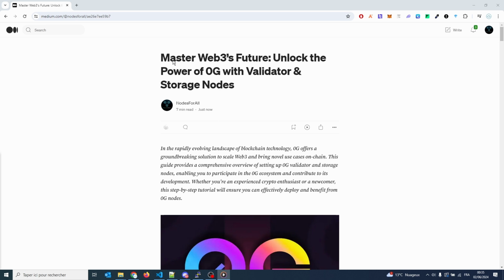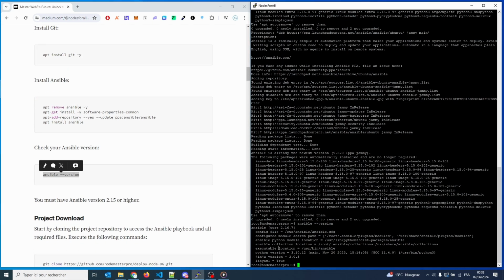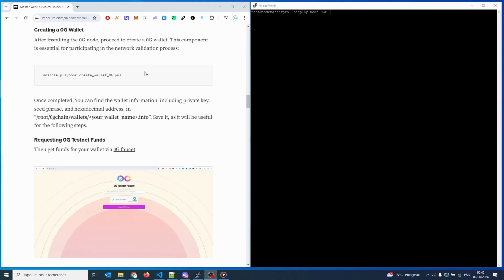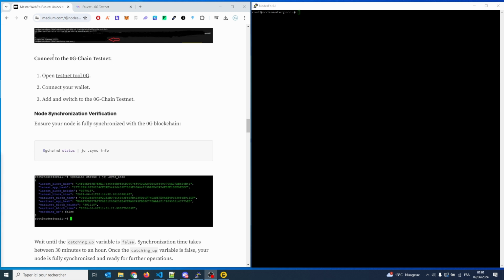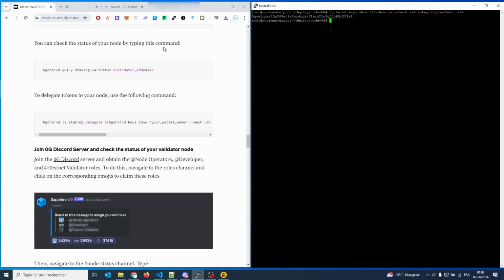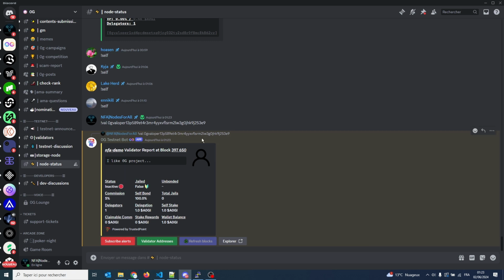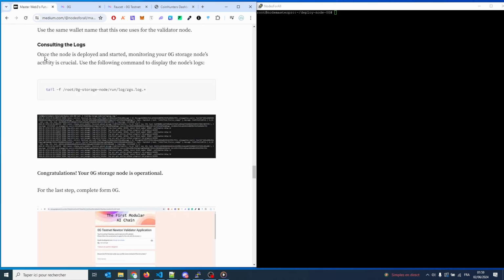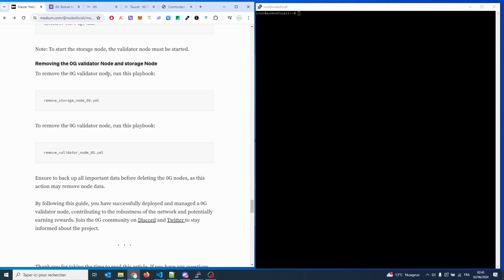Master Web3’s Future: Unlock the Power of 0G with Validator & Storage Nodes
In the rapidly evolving landscape of blockchain technology, 0G offers a groundbreaking solution to scale Web3 and bring novel use cases on-chain. This guide provides a comprehensive overview of setting up 0G validator and storage nodes, enabling you to participate in the 0G ecosystem and contribute to its development. Whether you’re an experienced crypto enthusiast or a newcomer, this step-by-step tutorial will ensure you can effectively deploy and benefit from 0G nodes.

Join us today and let's build a more inclusive and efficient future for blockchain!

This tutorial will guide you through each step, making launching a 0g node easy and accessible to everyone, even without in-depth technical knowledge.

Here is the link to my Medium article on installing an 0g node

Join the 0g community on Discord and Twitter to stay up-to-date with the latest news and developments of the project.

Let's revolutionize blockchain learning together! 🌟 Please take a moment to fill out this quick survey to help me tailor the content perfectly to your needs and interests. Your voice matters!

Metamask Address: 0x4198BB3FF2A5333b237C3F94474a6a2f6a387273